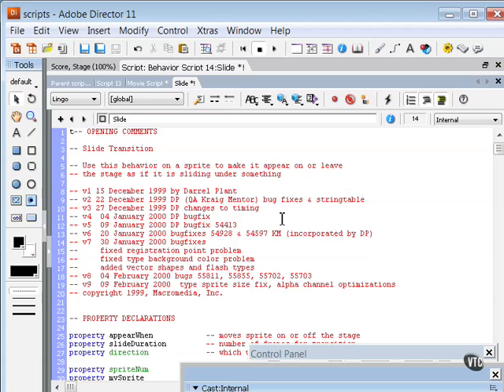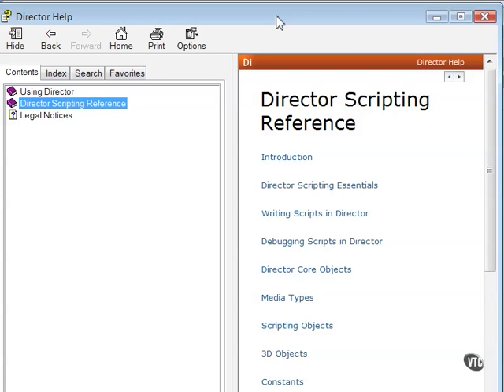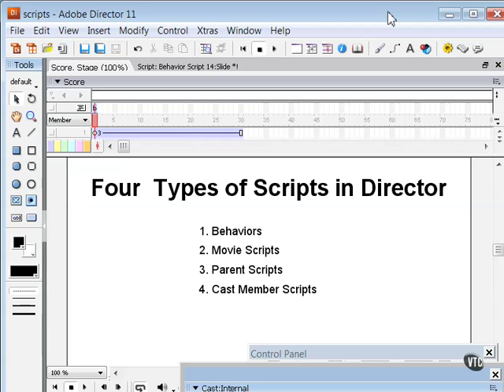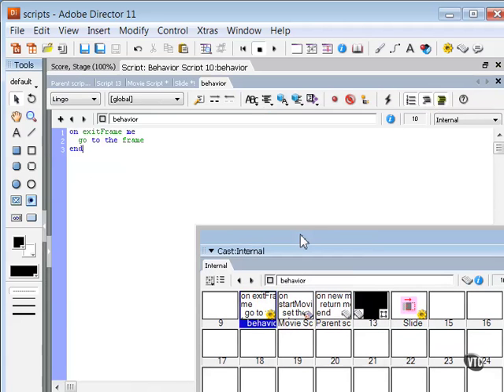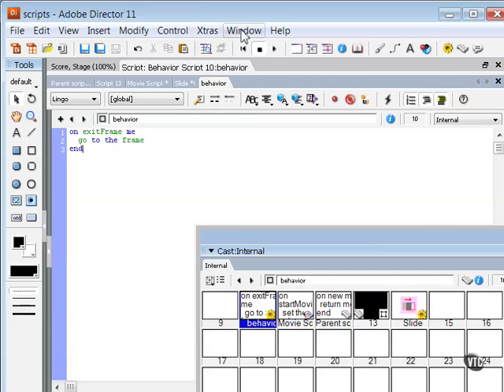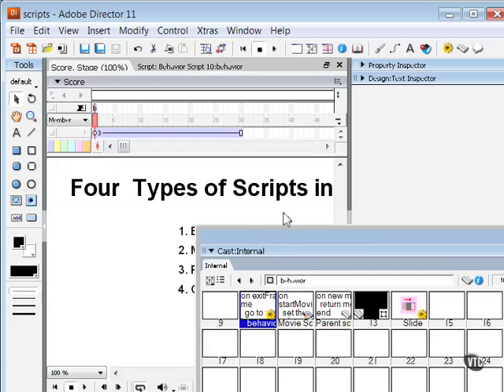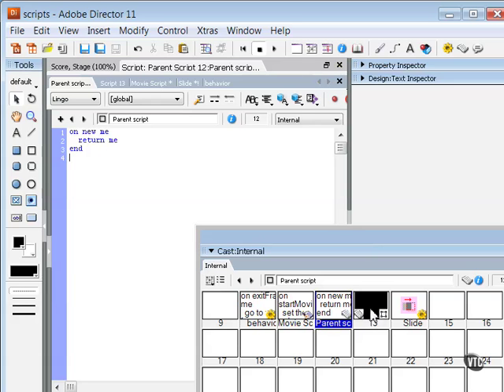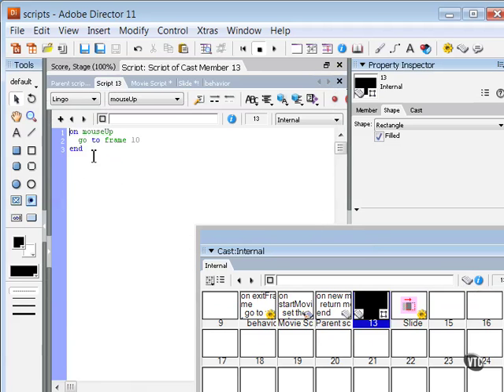12 01 Director Scripting Essentials